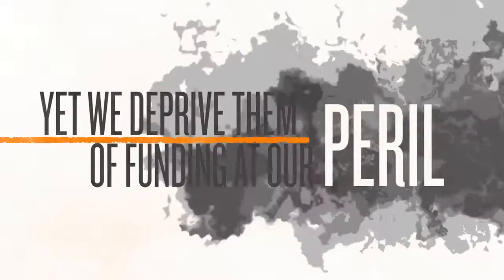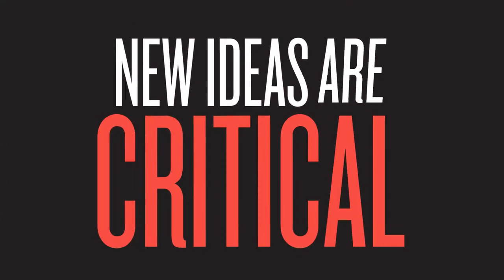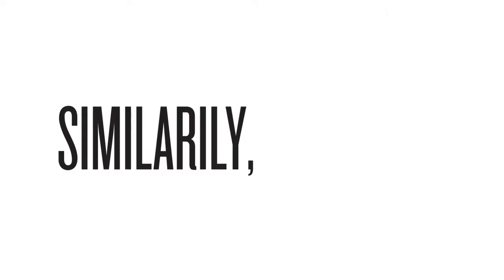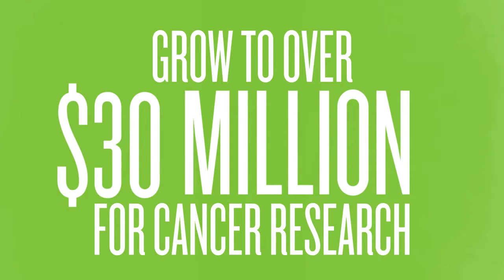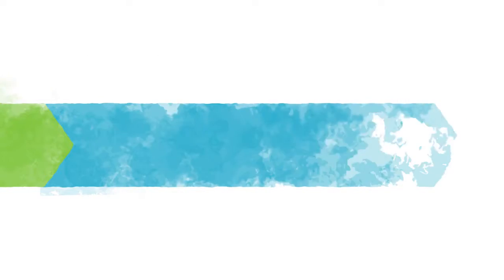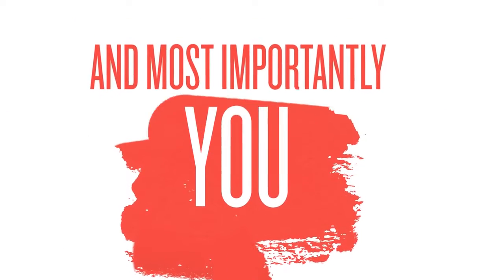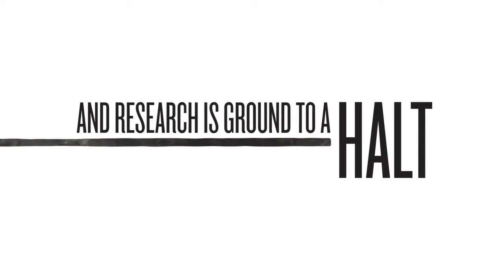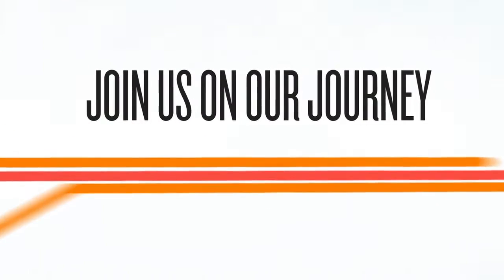2015 Gala Video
The Journey To Innovation